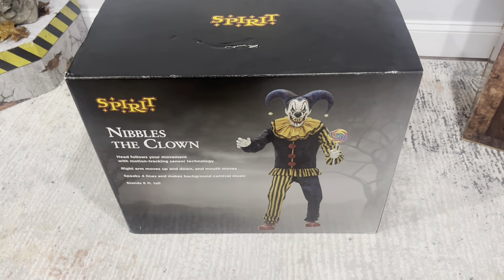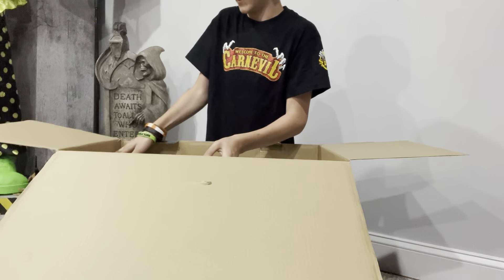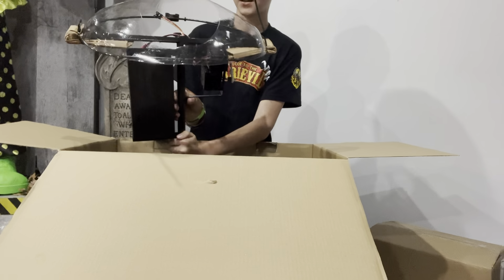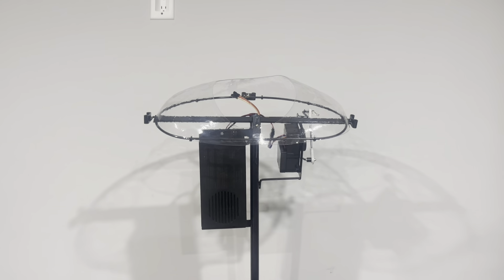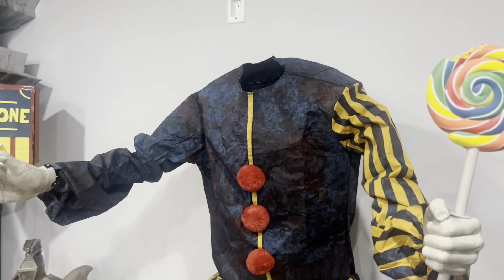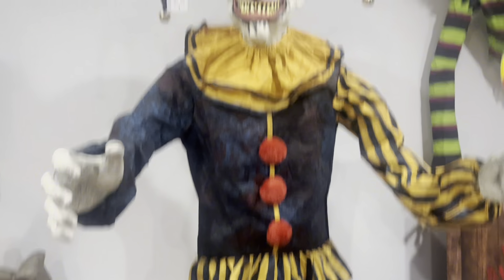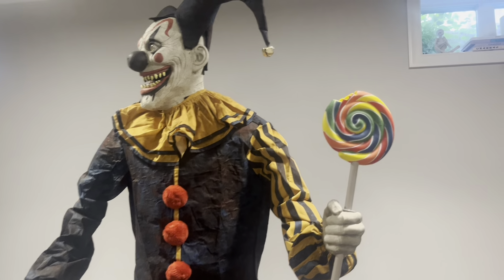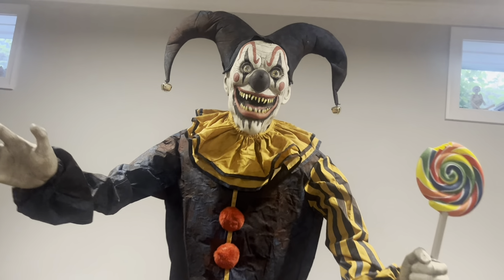Spirit Halloween 2024 NIBBLES THE CLOWN Unboxing, Setup, and Demo!! 🍭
🎃🎃Stay Haunted with Haunted Halloween Guy!!🎃🎃 See you in my next video, Bye! 👋🏻